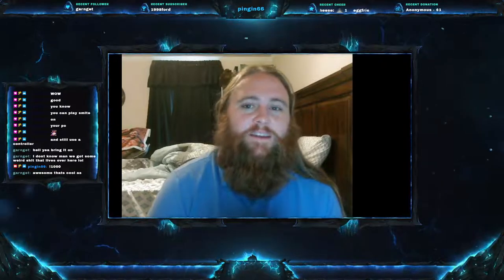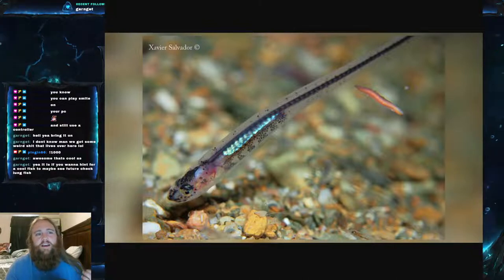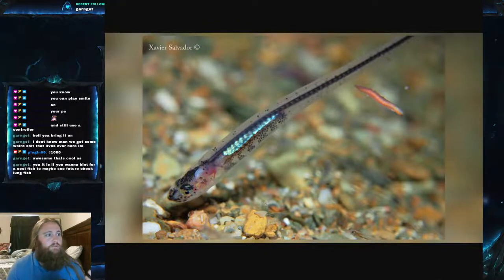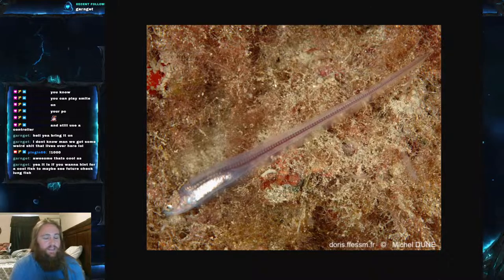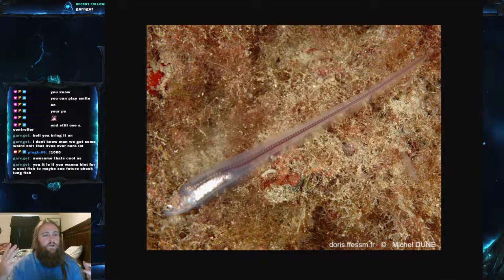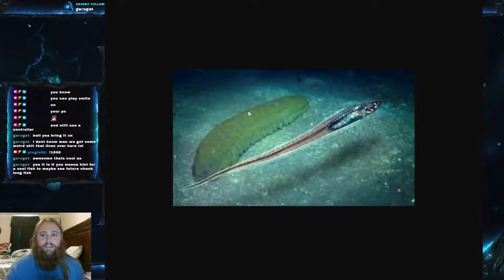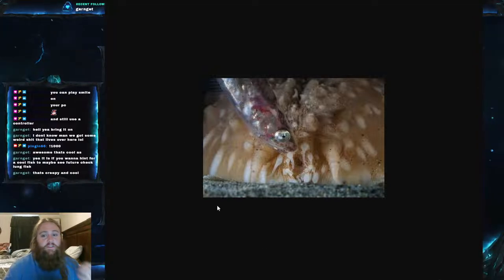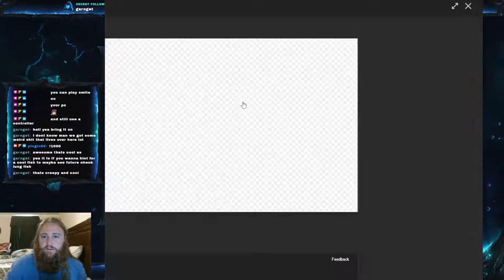Fish Friday #110 - Pearlfish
Welcome everyone to Fish Friday #110!!!  This weeks fish is the Pearlfish, the fish that loves cucumbers!  And please be safe out there!  If you would like to come hang out on twitch, please come